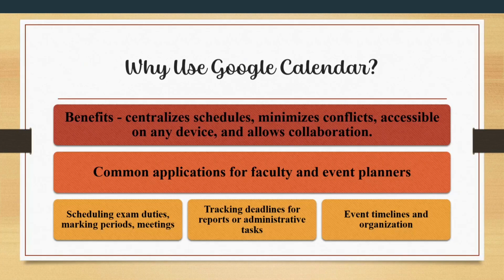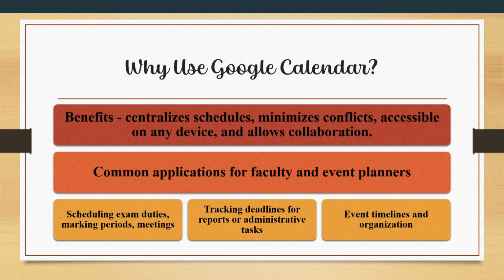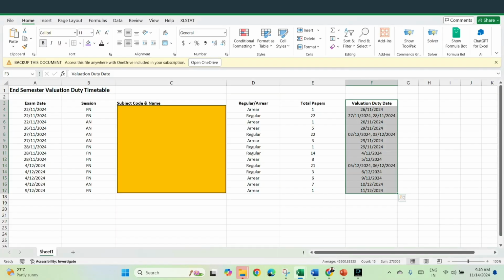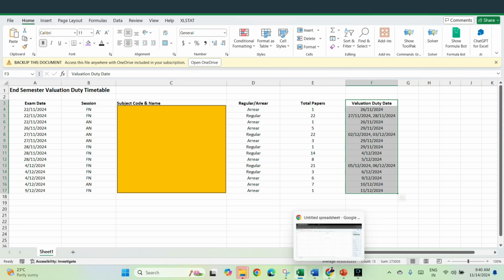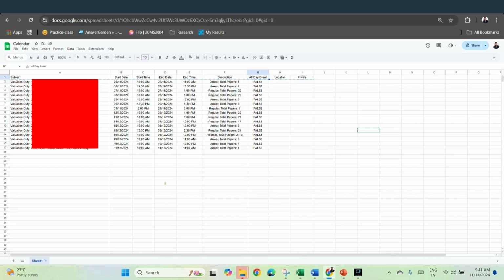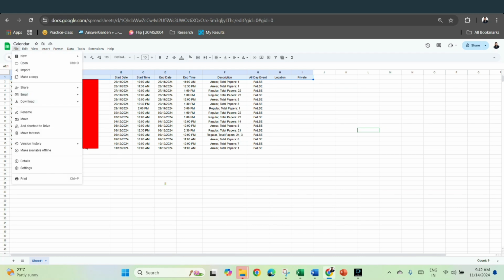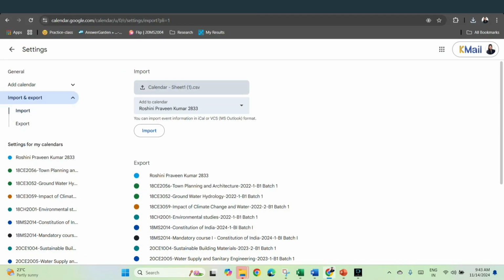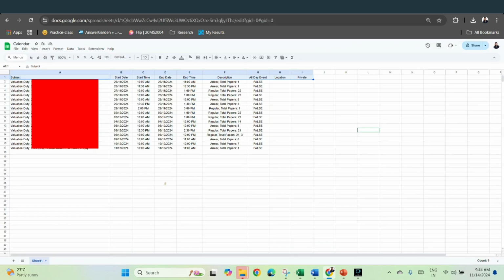How to Import Dates and Events in Google Calendar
Master Google Calendar Imports: Faculty Duty & Event Scheduling Tutorial

In this video, learn how to turn your exam duty schedules or event data into a fully organized Google Calendar with just a few steps. This method will help you centralize your schedules, reduce conflicts, and make planning easy for faculty and event organizers!

📌 Quick Steps:
Prepare Data in Google Sheets: Organize your event details with headers like "Event Title," "Date," "Start Time," "End Time," and "Description."
Download as CSV: Go to Google Sheets, select “File,” then “Download,” and choose CSV format.
Import to Google Calendar: Open Google Calendar, go to Settings, select “Import & Export,” upload the CSV, and select the target calendar.
Check and Troubleshoot: Verify your events in Google Calendar. If any entries weren’t imported, correct the date and time formatting.

📂 Template:
Use this Google Sheets template to organize your data.

⏩ Jump to the main steps: 02:52
If you’re ready to simplify your scheduling, let’s get started!